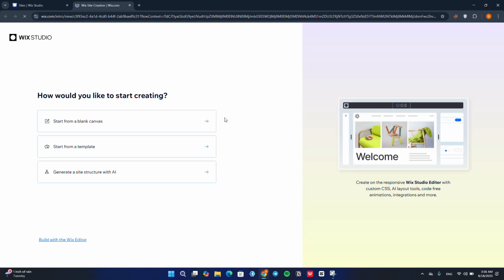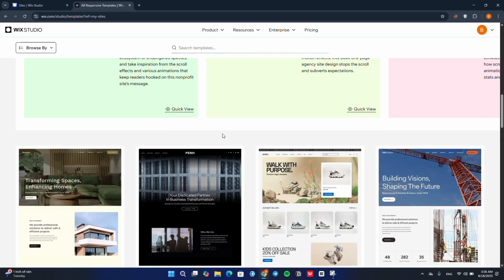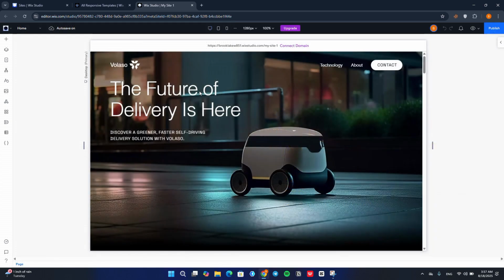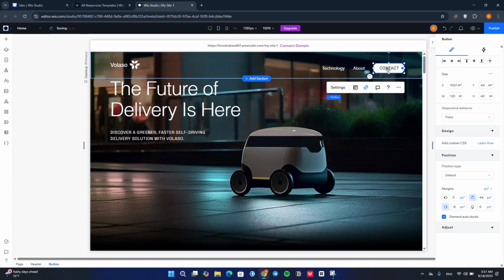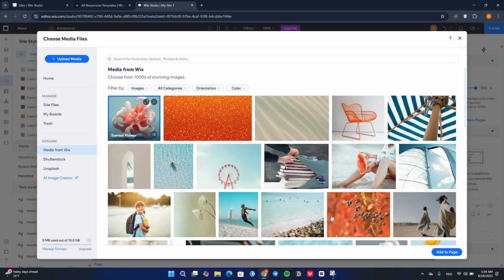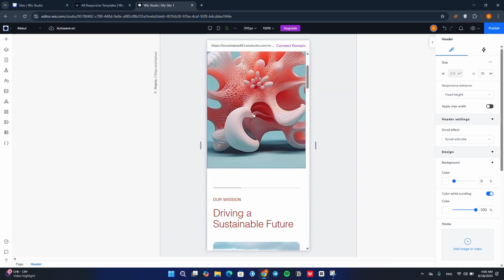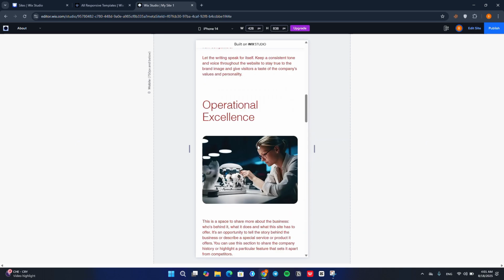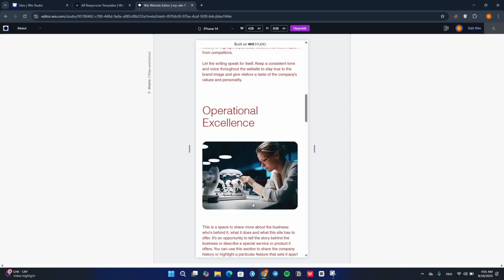How to Build A Wix Website for Free Step-by-Step 2026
How to Build A Wix Website for Free Step-by-Step 2026 | Wix Tutorial 2026

Want to make a website but don't want to pay? This is the ultimate Wix website tutorial for beginners! We show you exactly how to make a website for free using Wix's powerful drag-and-drop platform. This video is a complete, step-by-step Wix tutorial step by step 2026 guide on how to build a Wix site for free 2026 that looks professional and functions flawlessly.

✨ Your Free Website Build (Full Tutorial)
Wix is one of the best website builders available. We walk you through every critical step of the wix website builder full tutorial, ensuring you create a website you're proud of.

Wix ADI (AI): Learn how to use Wix for beginners 2026 by using their AI to generate your initial site, saving hours of design time.

Wix Editor Mastery: We dive into the Wix editor to customize your site's look and feel. We help you choose from the best Wix templates 2026 for any industry.

Web Design Essentials: Understand the basic principles of web design to ensure your Wix website is visually appealing and mobile-friendly.

🚀 Upgrading & Expanding Your Site (Wix Review)
Once you've learned how to create a website for free, you might want to unlock advanced features. Our Wix review covers what comes next:

Domain & E-commerce: We explain the basics of Wix domain setup 2026 and provide an overview of the Wix eCommerce tutorial 2026 for when you are ready to start selling.

The Power of Wix: This Wix tutorial proves that you can build a website that rivals paid solutions, making it an excellent starting point for any business or personal project. You will know exactly how to create a website with Wix 2026.

Watch now and get your free, professional website live today!

Timestamps & Build Sections
00:00:00: Introduction: Building Your First Wix Website
00:00:08: Getting Started: Accessing Wix.com
00:00:15: Choosing Your Method: Templates vs. AI Generation
00:00:35: The Wix Editor: Customizing Text and Buttons
00:00:50: "Advanced Design: Managing Pages, Headers, and Colors."
00:01:05: Multimedia: Uploading and Adding Images
00:01:12: Quality Control: Previewing Desktop and Mobile Views
00:01:25: Going Live: Publishing and Domain Options
00:01:45: Final Result: Viewing Your Live Website